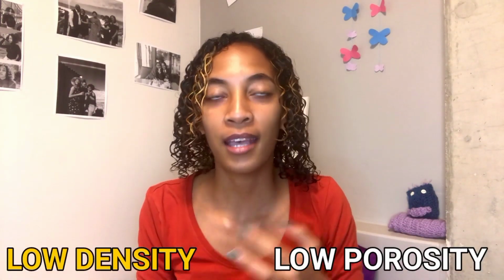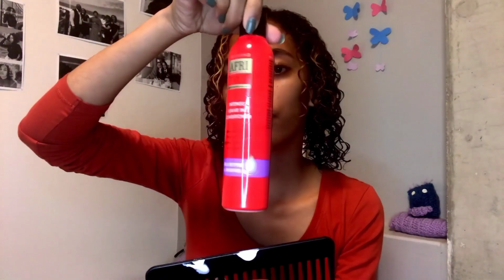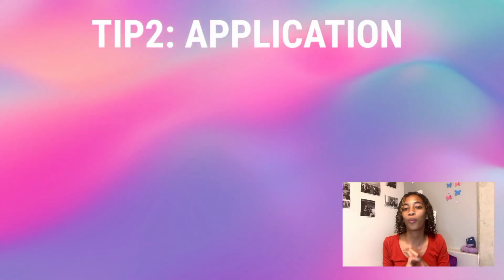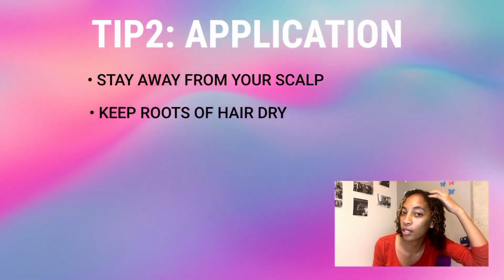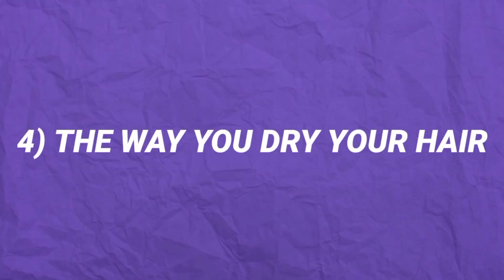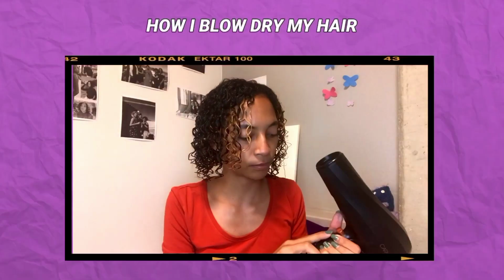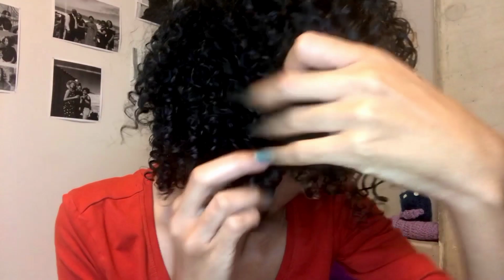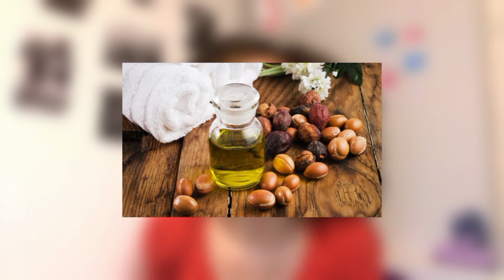6 TIPS to get VOLUME in Curly Hair | My 2X Volume Routine :)))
Hey guys! In this video I share my top 6 tips on how I achieve my voluminous curls starting at the products that need to be used all the way to styling your curly hair and moisturizing your scalp.
I hope this helps a bunch!

Shay